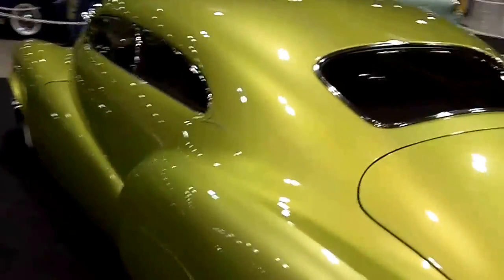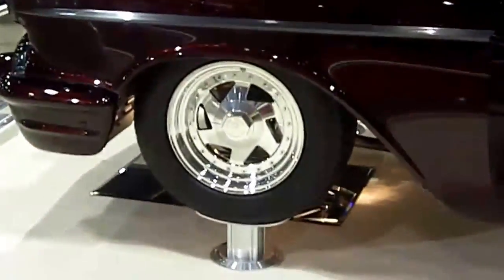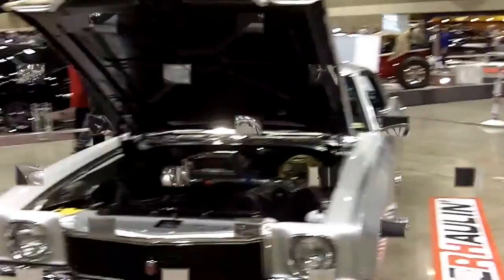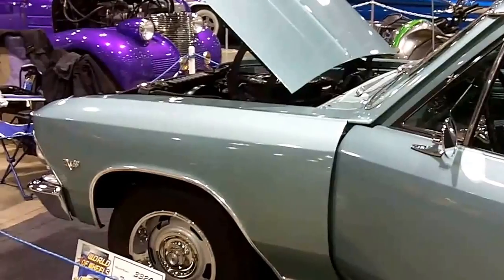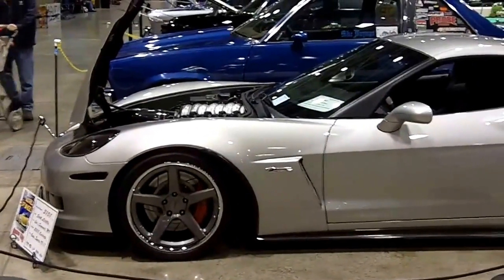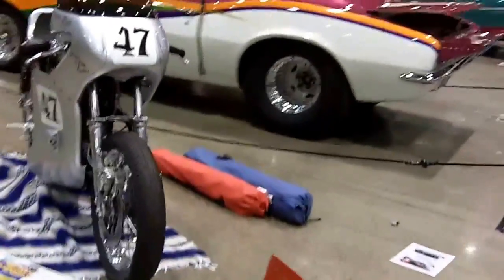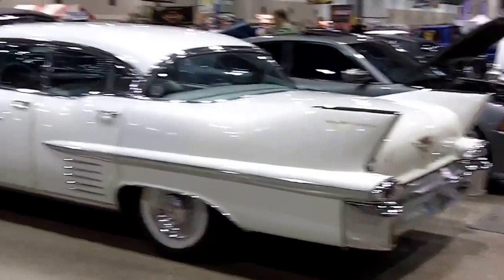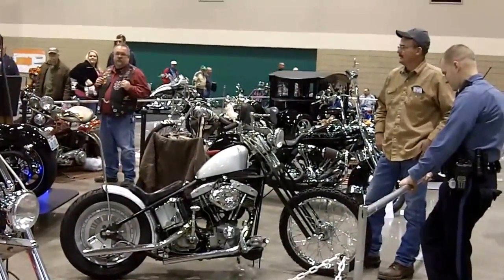Joe D RAW 2/14/2014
Cadillac Joe D. goes to the World of Wheels in KCMO. very cool stuff. check it out.